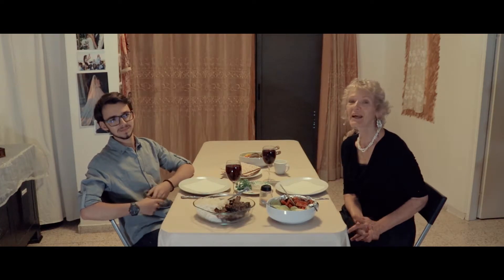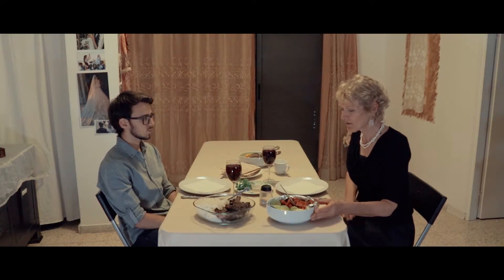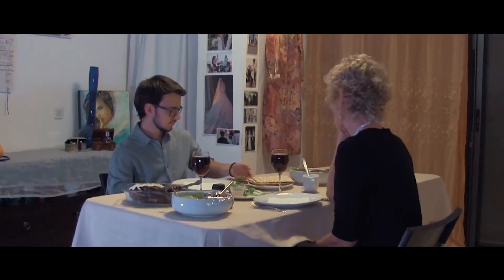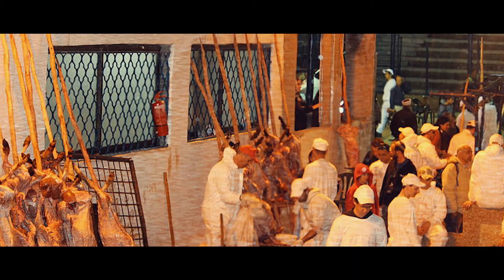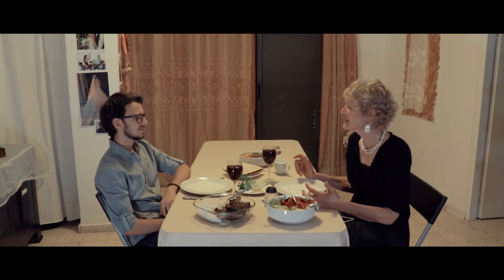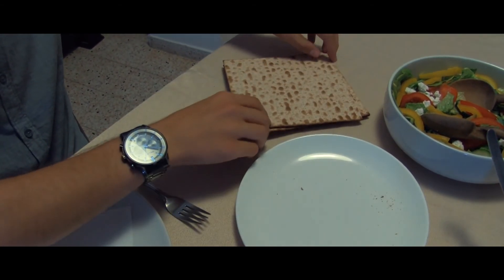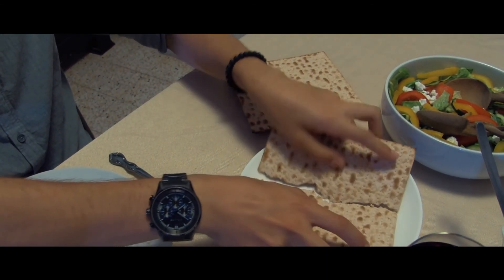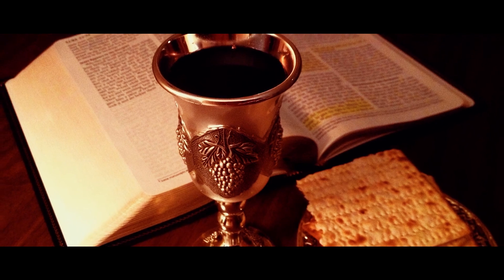Insights about Passover